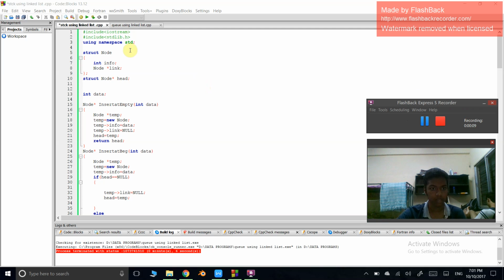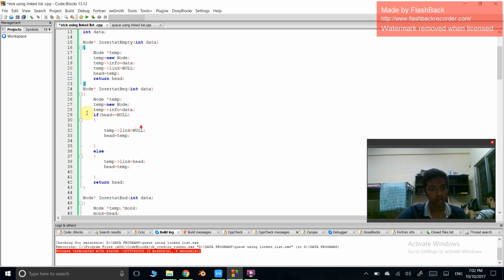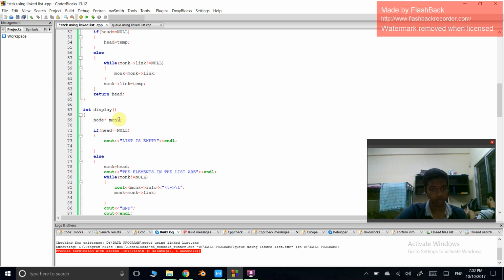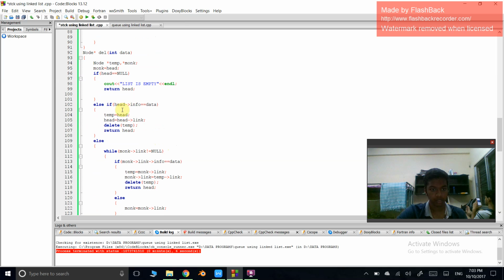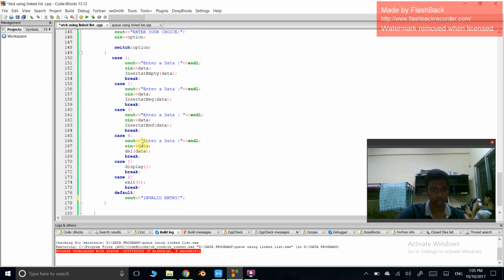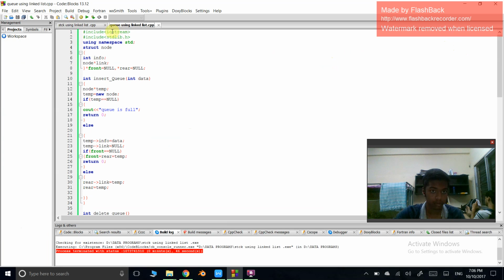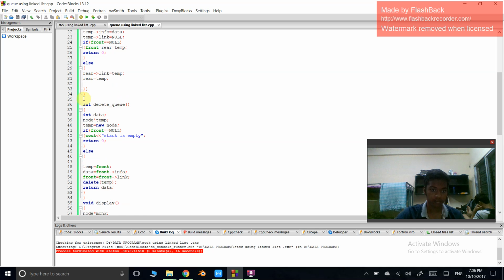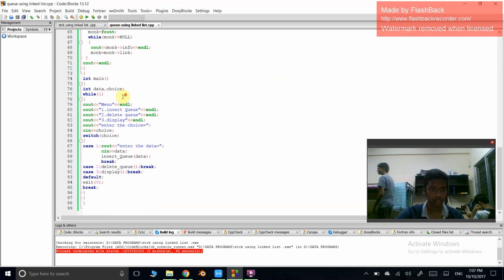DATA STRUCTURES LAB EXP 6 -- (STACK AND QUEUE IMPLEMENTATION)